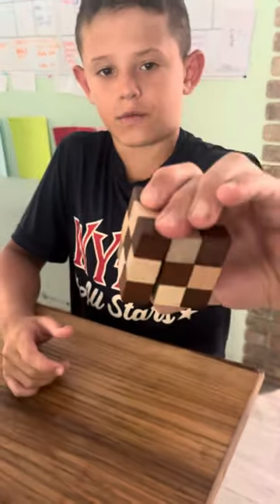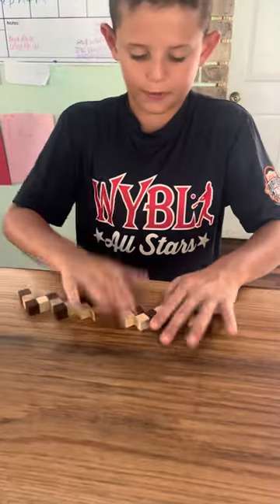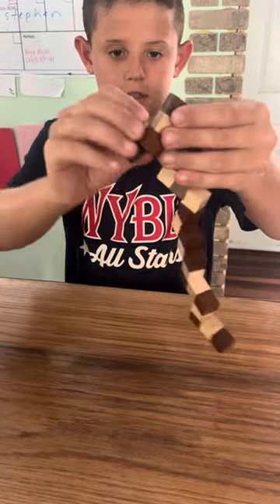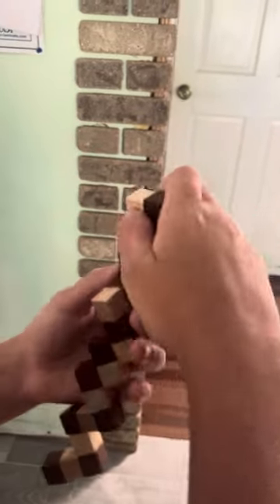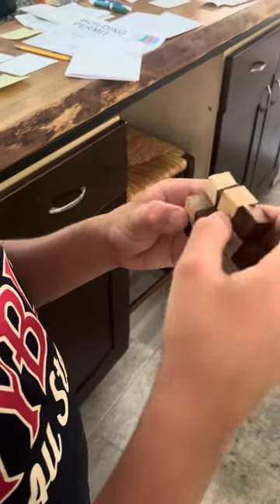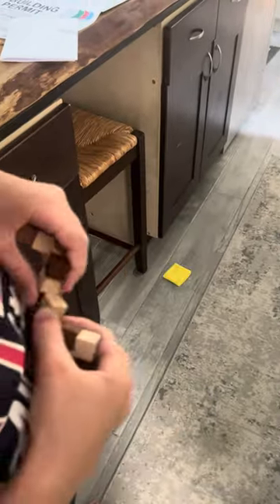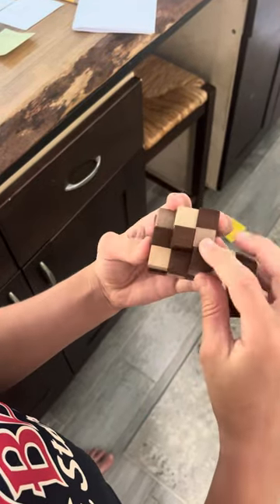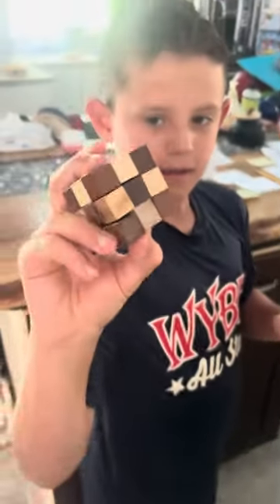Wooden Cube Puzzle